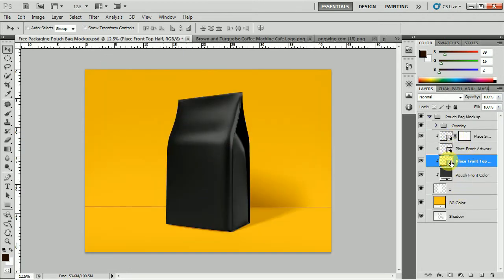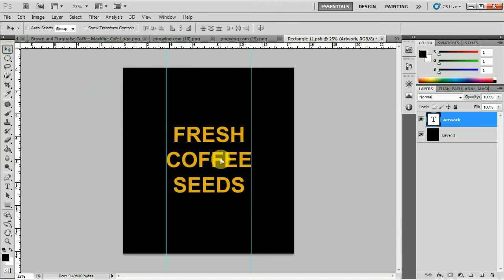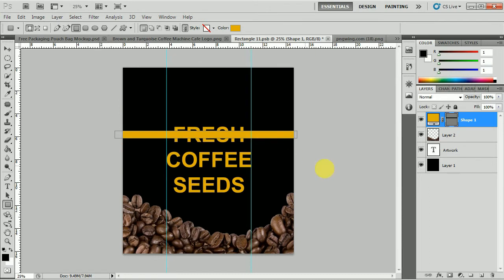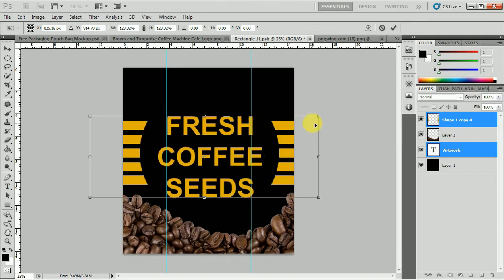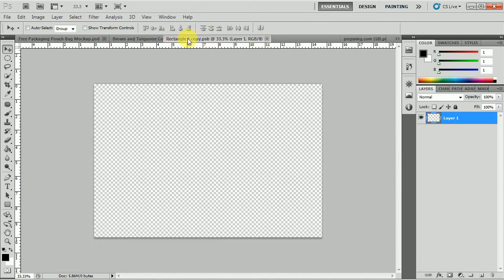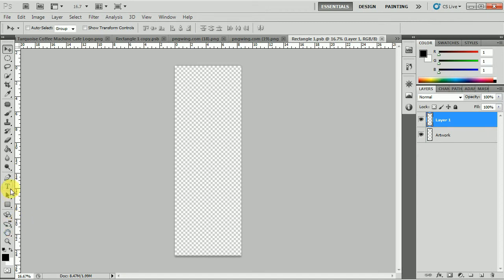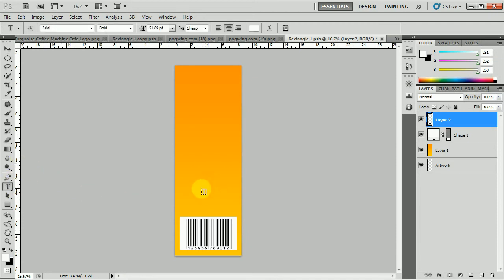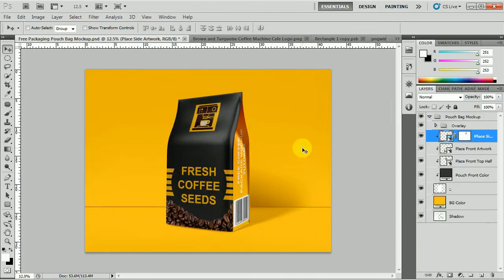How to make a Coffee pouch packaging mockup | Photoshop tutorial by DLC ventures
In this video tutorial, I have shared how to make a coffee pouch packaging mockup in photoshop. This mockup tutorial is very easy to follow for beginners as well as advanced-level photoshop artists. I have used a free PSD mockup document for the example and the art is fully done on photoshop will detailed design and logo art.

This video is very easy to follow as it contains step by step tutorial in English as well as detailed shortcut commands mentioned in the video itself so that it becomes easier for you to follow even without listening to the audio.

Coffee bag PSD tutorial includes front layer designing in two parts visible front and top half and the side layer which contains the details inside the package. Everything is designed in a proper way so that even a beginner can easily follow through and make their own mockup design.

This tutorial can be used for coffee bags, paper cups, floating coffee cup mockups as it involves the same process for the design.

We are a team of professionals who are dedicated to making photo editing, brochure editing, poster making, etc through Photoshop, Picsart, etc